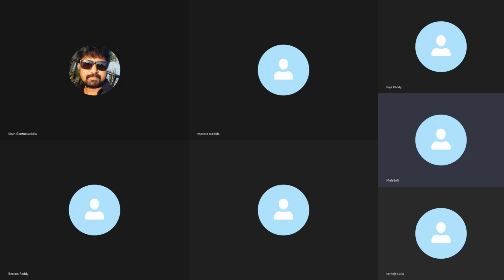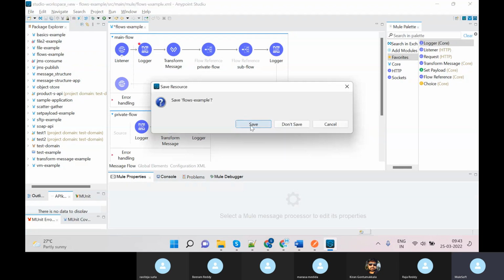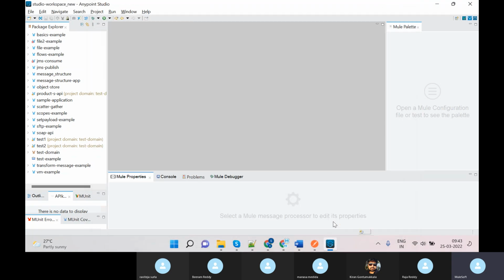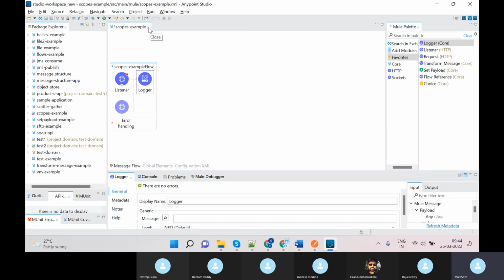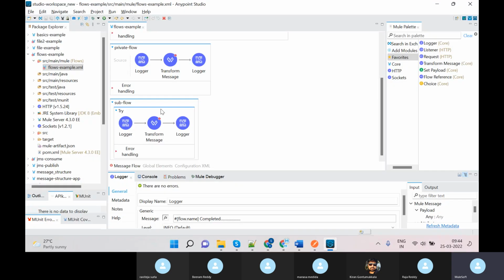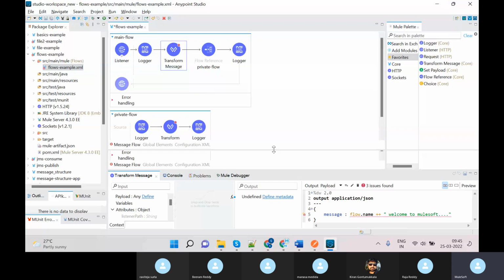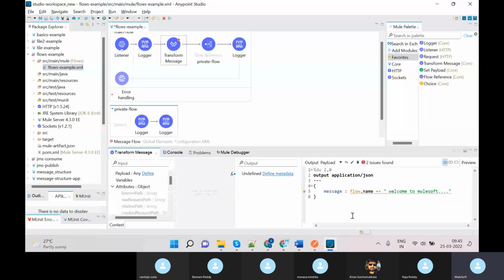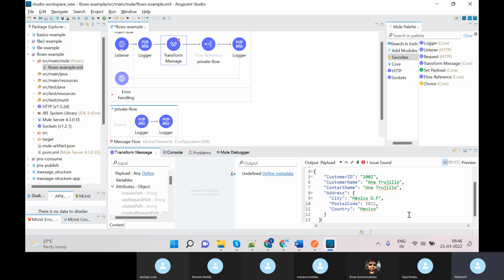Video 20220325 041728 Meeting Recording